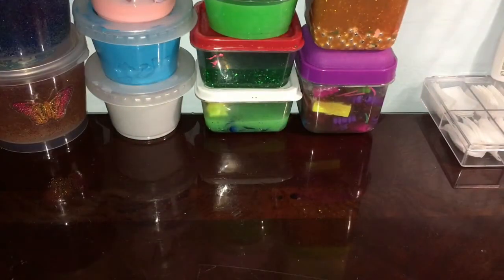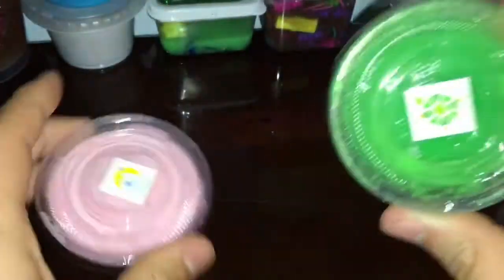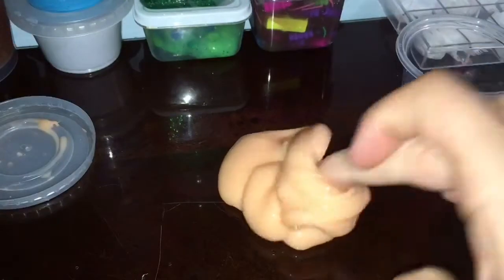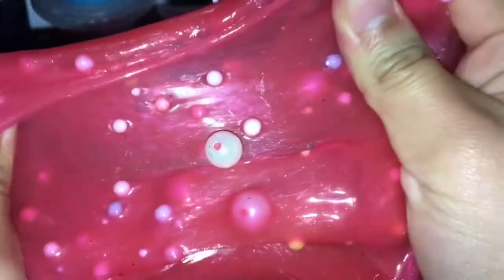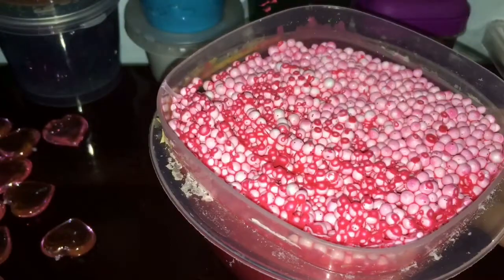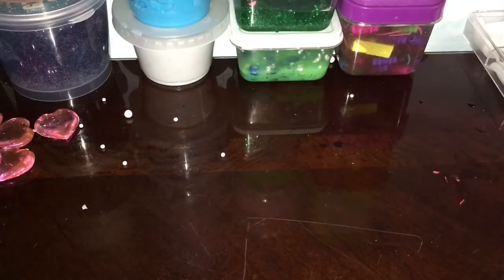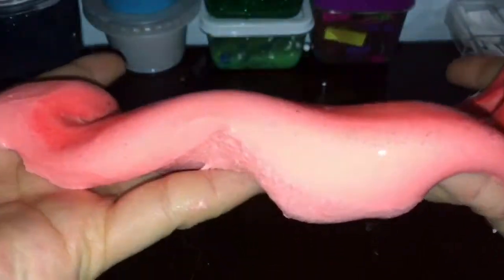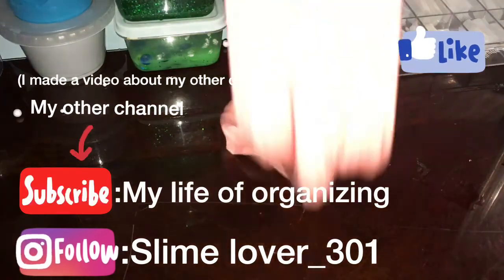Fake slime restock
Hey you guys so should I make a very special video for you guys and me on February 20th because that was the day that I first started my channel. Thank u guys for everything. love you guys 🎀💛